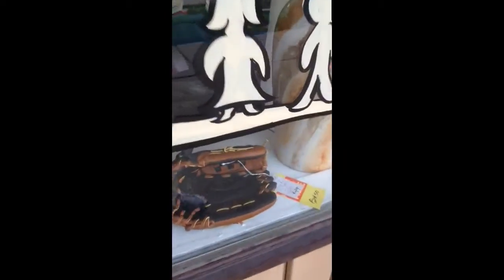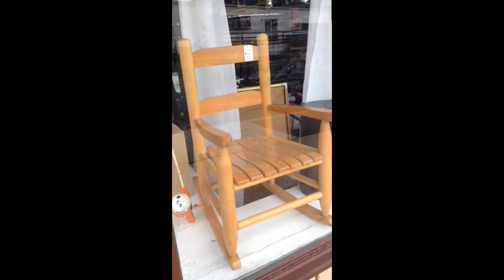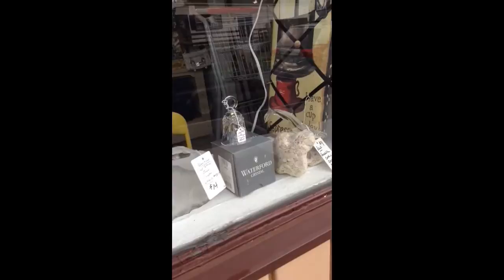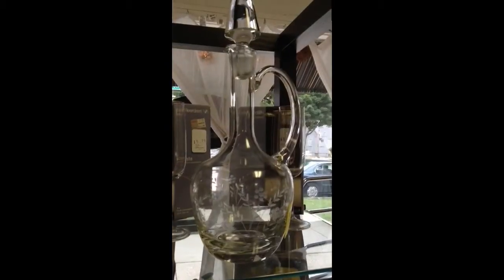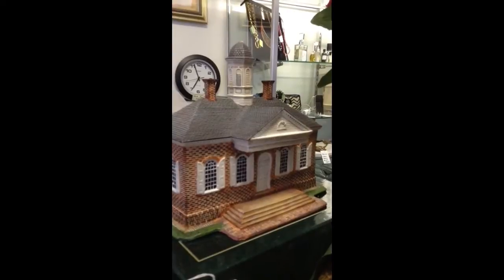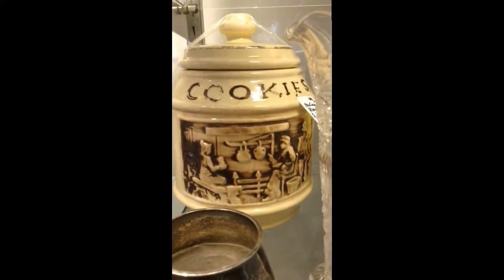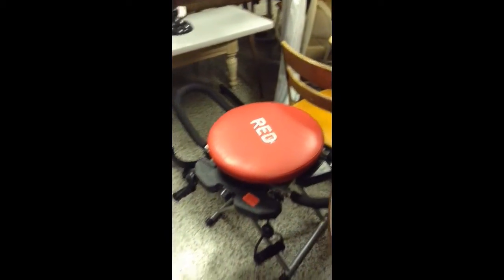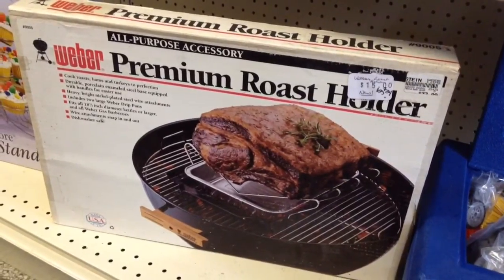What's New at Cheryl's Family Resale - Milwaukee Wisconsin - 8.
Chocolate Brown LIFT CHAIR - Electric-powered Recliner both Lifts and Reclines! - Very Good Condition, Comfy, and Works well! - $150
Riverside TV STAND - Wood - Well made in USA! - Reg. over $500 - $99
HUFFY BIKE / BICYCLE "Pro Beach" with Pedal Brakes - Only used once or twice!  Great for cruising on Milwaukee's many bike trails - $65
Pretty FLORAL in POTTERY VASE - VG/EXC Condition - $12
Rawlings Baseball FIELDER'S GLOVE - Boys Size - Derek Jeter 11.5 Right-Hand Glove - Great leather! - ON SALE! - $24.50
Vintage Zebco SNOOPY FISHING POLE - Kids Rod & Reel - Woodstock, Peanuts - Rare 1982 Collectible - $19
Real HAWAIIAN CORAL Decoration with GLASS DOLPHIN - Neat collectible! - $9
Mats Jonasson PAPERWEIGHT - Cut Glass / Lead Crystal BEAR & CUB - Swedish - SIGNED #3517 - $14
COCA-COLA POLAR BEAR Collector STEIN  "The Polar Bear" - VG Condition with Original Box (note: box has tear at back) - $11
Vintage 3" WATERFORD CRYSTAL BELL - with Loop at top, so you could use it as a Christmas ornament - Exc. Cond. - $9
RED XL Abdominal EXERCISER with Stretchy Bands - Reg. $93 - $20
Mr. Coffee 12 CUP Programmable COFFEE MAKER - Where carafe sits heats up well, even though it shows signs of wear - 7 Day Money Back Guarantee as we didn't brew a pot of coffee - $9.50
Well-Made METAL ROSES DOOR HANGING / WALL HANGING - Folds for storage, too! - $9
RCA VCR with Remote - Plays well!  - No longer able to program to record (because 2014 is out of it's date range), but it does record with the record button - $12.50
Vintage WALT DISNEY TOY with Mickey Mouse, Daffy Duck, & Goofy - Cute "Disney Babies" piece! - $9.50
NEW Metal "SCHOOL YEARS" PICTURE FRAME - Keep all your child's or grandchild's pictures in one place, nicely displayed!  Shows grades K-12 - $9.50
Set of 3 Vintage PYREX Nesting Cinderella? BOWLS - Made in USA - $15 for the set
"Coventryware" BOOK ENDS - Elegant floral and gold - $12.50
Cute BABY QUILT with quilted animal design - Great to hang on baby's wall (out of baby's range, of course!) - $9.50
Pretty GLASS DECANTER with STOPPER - Use or display! - $9.50
Vintage McCoy Pioneer / Homestead / Wagon COOKIE JAR - Selling for a lot more on ebay! - Good Condition, too - $15
Circa 1970's Vintage TODDLER ROCKER / ROCKING CHAIR - Solid wood, heavy duty piece in excellent condition! - $15
Lang & Wise WILLIAMSBURG COURTHOUSE Light up Ceramic Collectible - with BOX - Looks like new! Lights up nicely! One sold on ebay for $166 including S/H) - $55
Beautiful CONTEMPORARY FLORAL in VASE with Large Beautiful Orange & Red Flowers - $18
PS 2 (Playstation 2, Play Station 2) with LAN Capability, Stand, Cords, and 1 Controller - Tested: Works well! - $49
70's Style LAMP - White with Orange & Brown Swirls / Swaths - Works well! - Takes a 3 Way Bulb - $9.50
Hoover Rewind BAGLESS VACUUM - Tested: Works well! - Reg. $99 - $29
"Weber Grill" PREMIUM ROAST HOLDER - NEW in Box! - Reg. $33.99 and up! - $15